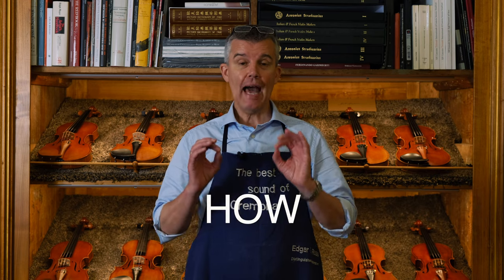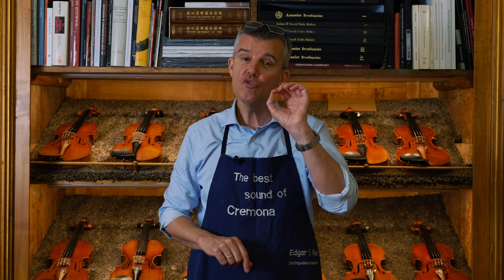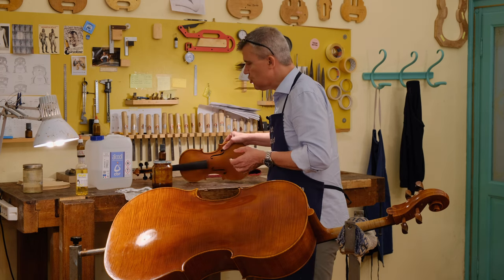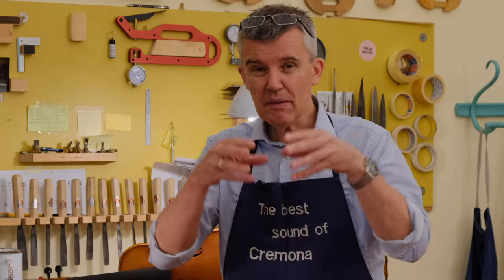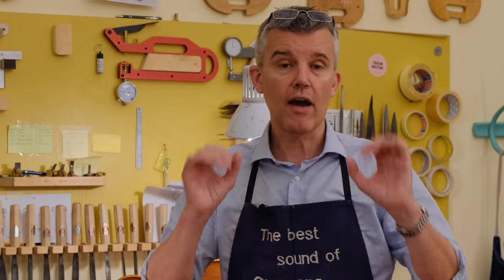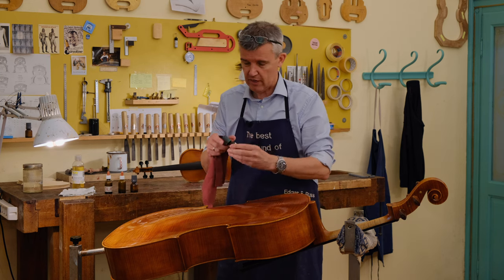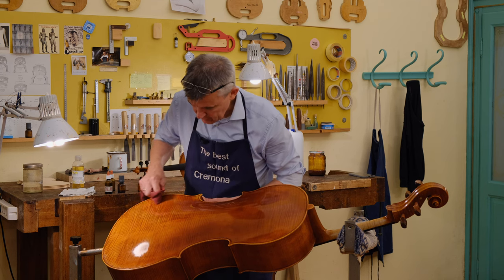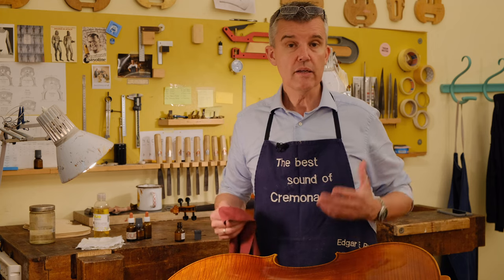Keep your violin CLEAN - What you should know about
To clean and keep your violin, viola, cello and doublebass as clean as possible I offer you a wax and oil based instrument polish.
For more questions regarding your instrument

Meanwhile all the best from Cremona
Edgar

A great gift idea by the way!